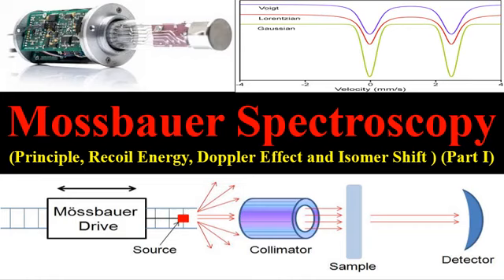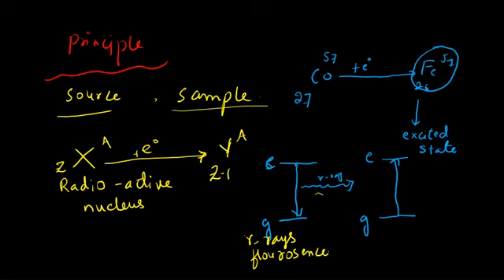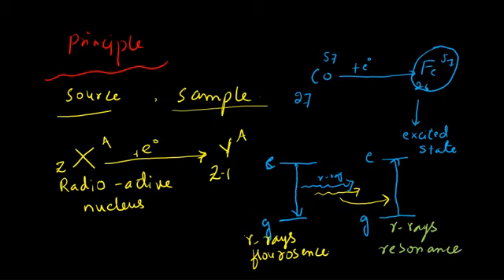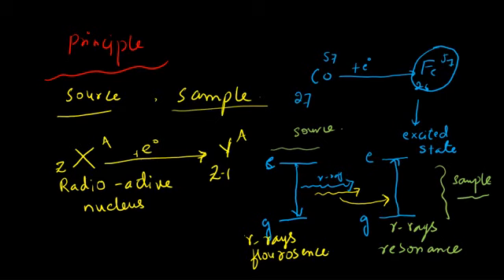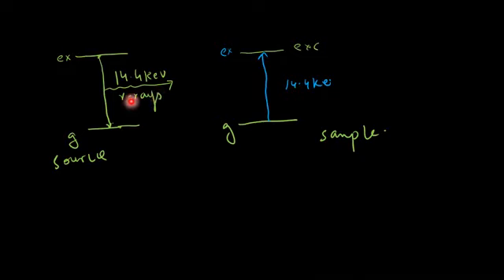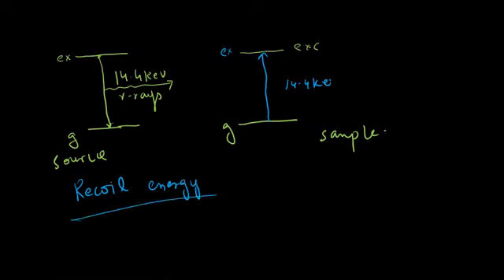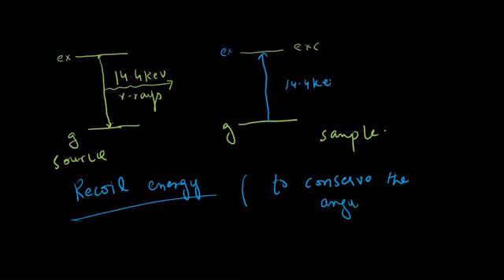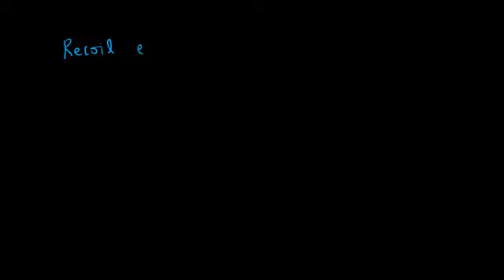Mossbauer Spectroscopy (Basic Principle l Recoil Energy l Doppler Effect l Isomer Shift) Part 1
Welcome to the fascinating realm of Mossbauer Spectroscopy! In this video, we delve deep into the principles and applications of this groundbreaking spectroscopic technique that has revolutionized our understanding of materials at the atomic level.
Mossbauer Spectroscopy, named after its inventor Rudolf Mössbauer, offers unparalleled insights into the quantum behavior of atoms in solids. Join us as we unravel the intricate workings of this method, which harnesses the phenomenon of nuclear resonance to probe the energy levels and interactions of atomic nuclei with exceptional precision.
Through captivating animations and real-world examples, we showcase how Mossbauer Spectroscopy is employed across various scientific disciplines, including physics, chemistry, and materials science. From studying the dynamics of crystal lattice vibrations to investigating magnetic properties and probing the effects of chemical environments on molecular structures, Mossbauer Spectroscopy continues to push the boundaries of scientific inquiry.
Whether you're a seasoned researcher, a curious student, or an enthusiast eager to delve into the mysteries of quantum phenomena, this video offers a comprehensive exploration of Mossbauer Spectroscopy's principles, techniques, and applications. Prepare to be amazed by the hidden world revealed through this powerful spectroscopic tool!
Don't miss out on this captivating journey into the heart of Mossbauer Spectroscopy. Hit the play button and embark on an adventure that will broaden your understanding of the quantum universe!